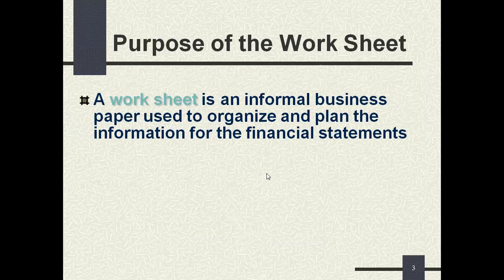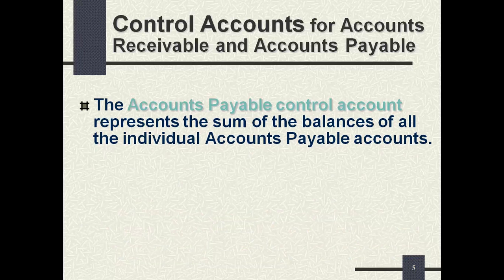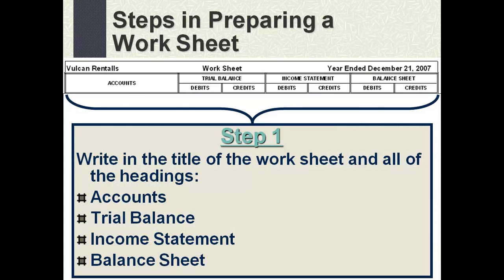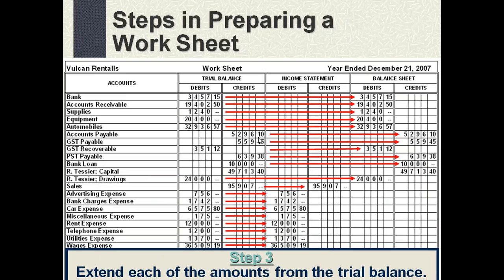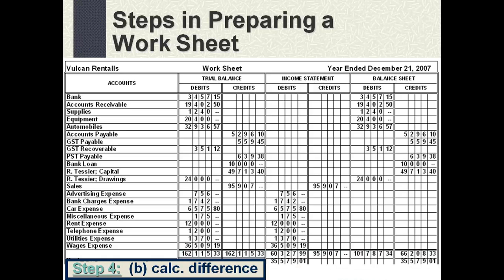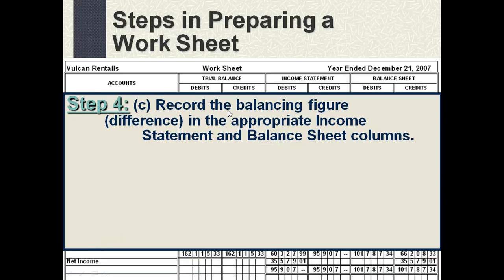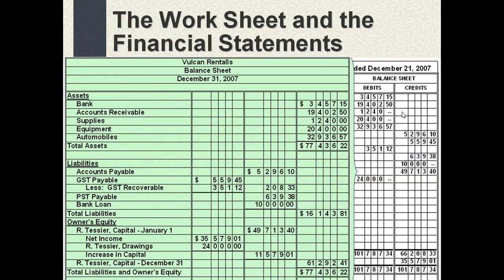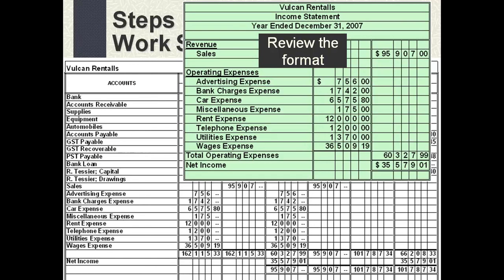Chapter 8.1-The Worksheet